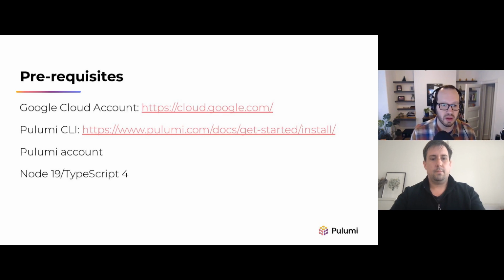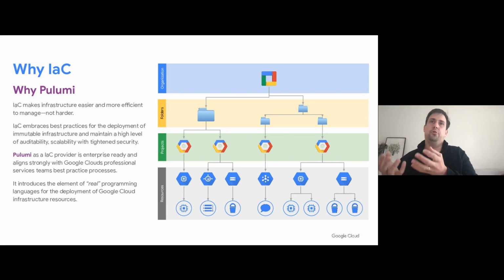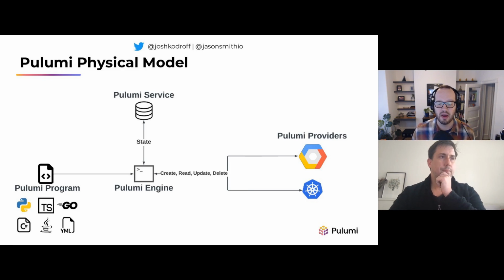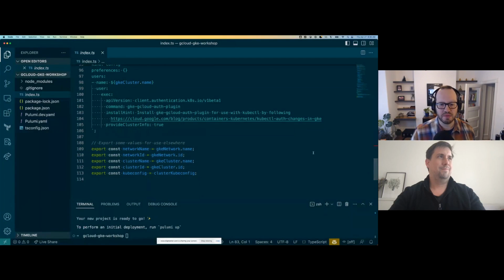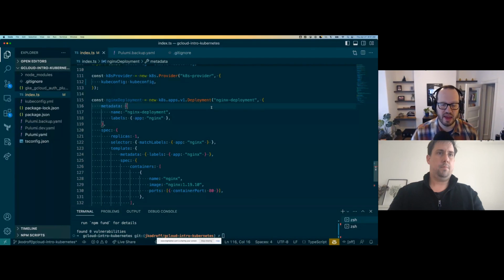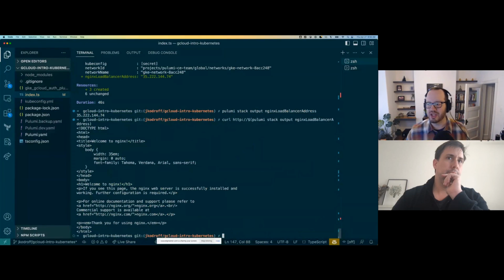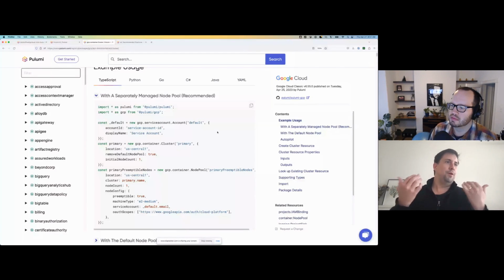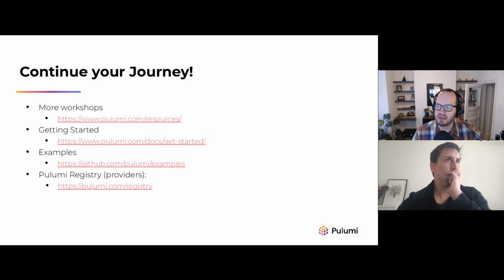Getting Started with Kubernetes on Google Cloud | Workshop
Learn how to deploy a Kubernetes cluster on Google Cloud and run containerized applications on the cluster. The workshop will briefly introduce Pulumi, an infrastructure-as-code platform where you can use familiar programming languages to provision modern cloud infrastructure.

We will guide you through the process with diagrams and a series of labs to help accelerate your cloud projects. You'll learn about the following:
▪️ Kubernetes basics
▪️ How to provision a Google Kubernetes Engine (GKE) cluster
▪️ Deploying workloads to your cluster

► A Google Cloud account (free tier is okay).